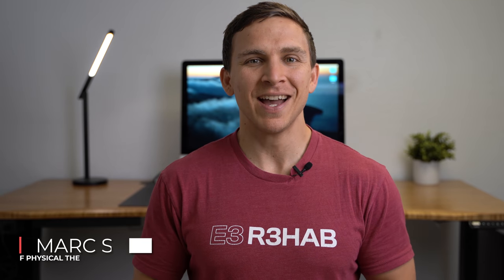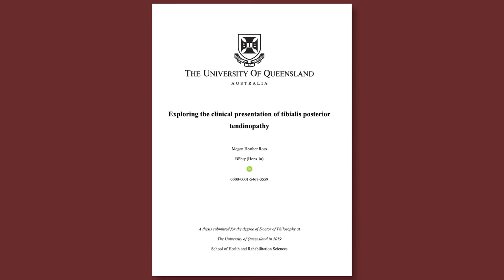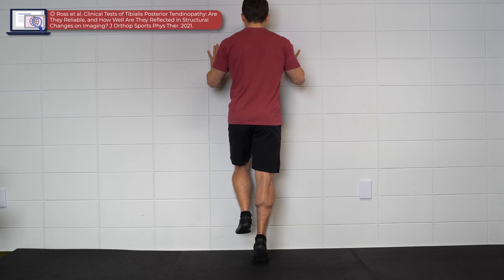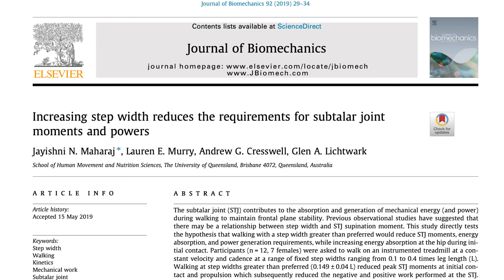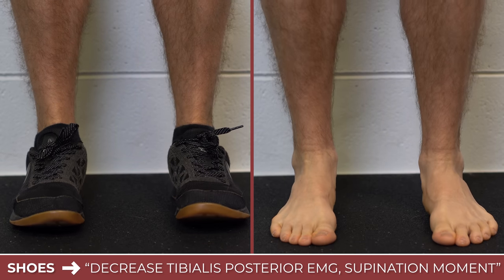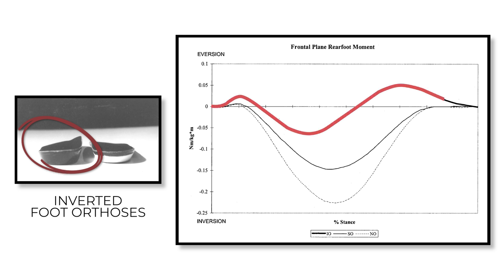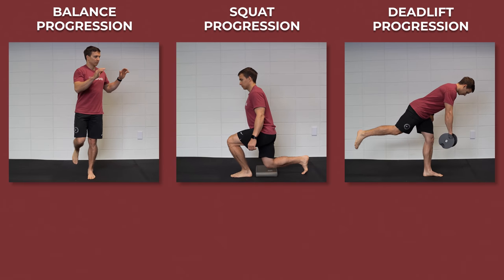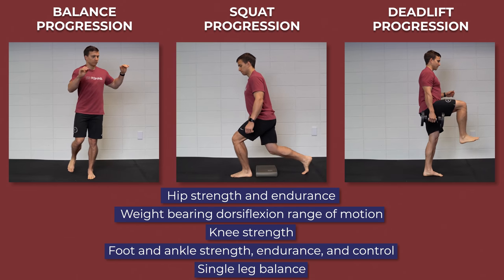Tibialis Posterior Tendinopathy | Tendinitis | Dysfunction | Pain (Exercises, Rehab, Strengthening)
Struggling with tibialis posterior tendinopathy? Check out this video for a comprehensive rehab plan and discussions about flat feet, pronation, shoewear, orthotics and much more!

Intro (0:00)
Anatomy & Function (0:20)
Diagnosis (1:46)
Load Management (3:56)
Shoes & Foot Orthoses (6:20)
Exercises (7:38)
Exercise Progression #1: Foot Adduction (8:56)
Exercise Progression #2: Heel Raise (10:04)
Exercise Progression #3: Single Leg Balance (11:50)
Exercise Progression #4 Squat/Lunge/Split Squat (13:47)
Exercise Progression #5 Deadlift (14:55)
Foot Intrinsic Strengthening (15:37)
Guidelines, Not Rules (16:05)
Other Interventions (16:33)
Summary (16:57)